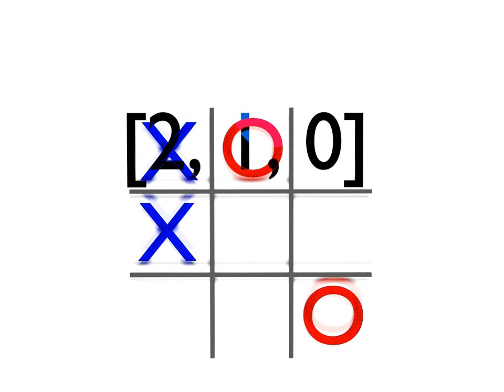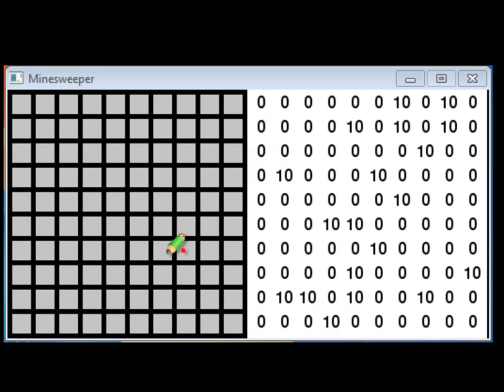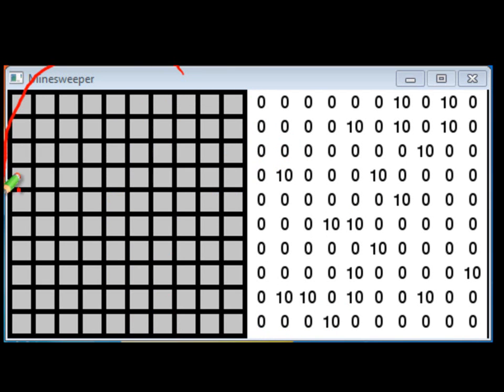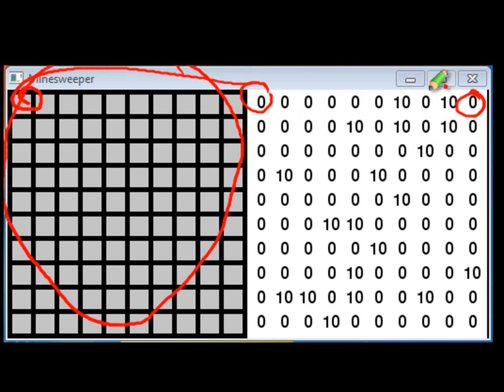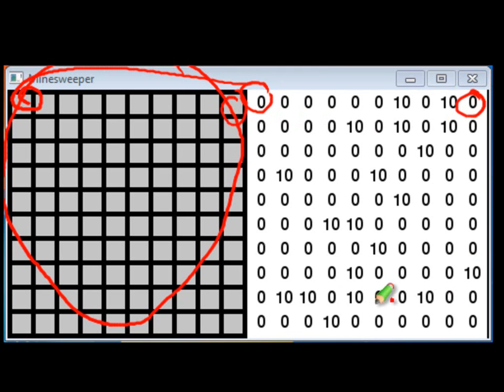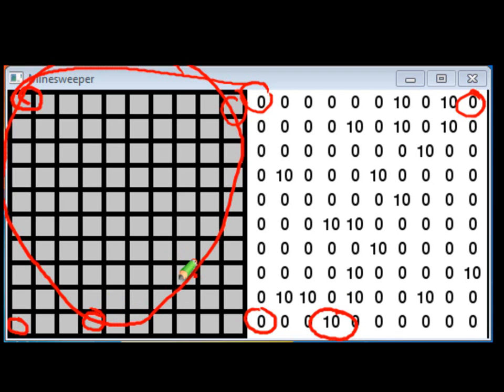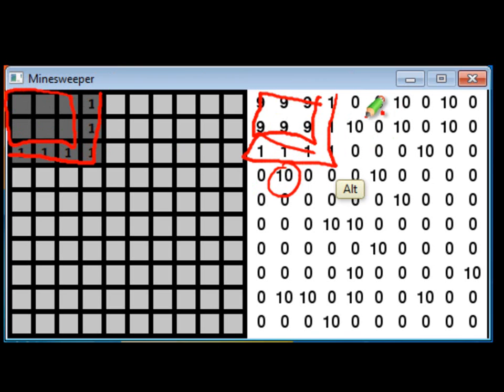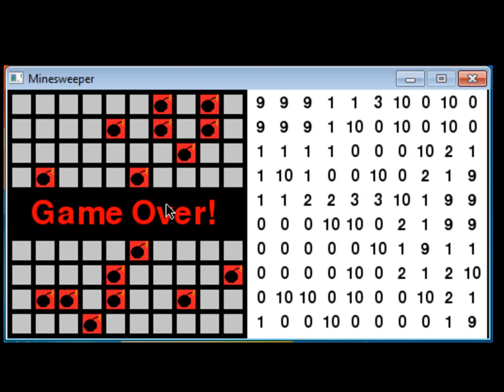Chapter 17: Array Backed Grid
Shows how a two dimensional array (or grid, matrix) of numbers can be used to work with tic-tac-toe and minesweeper games.